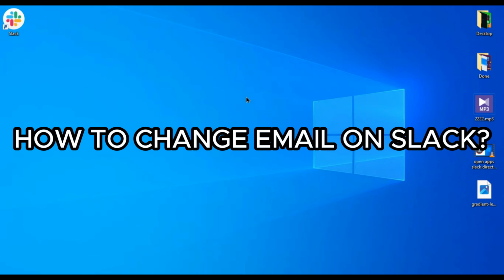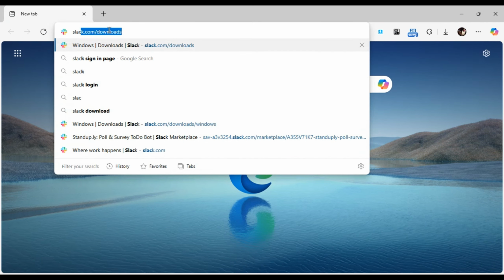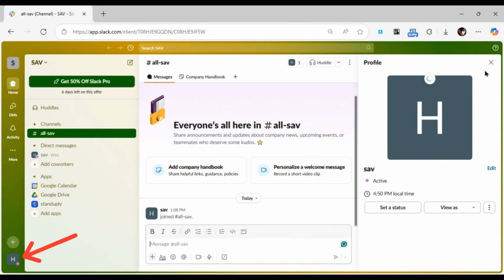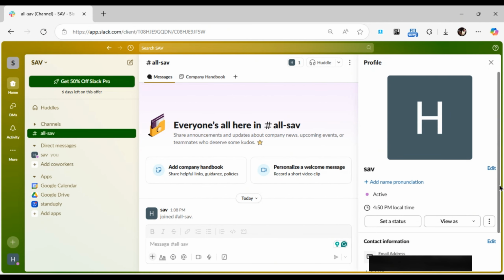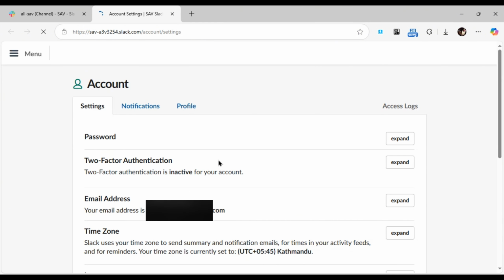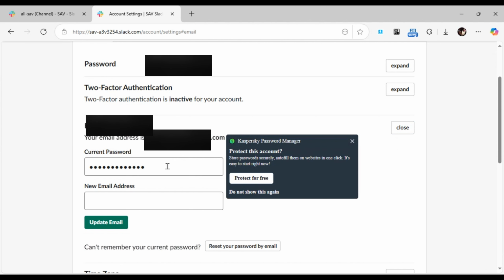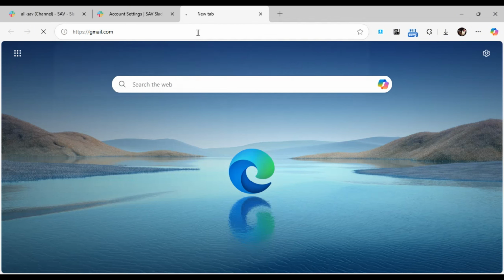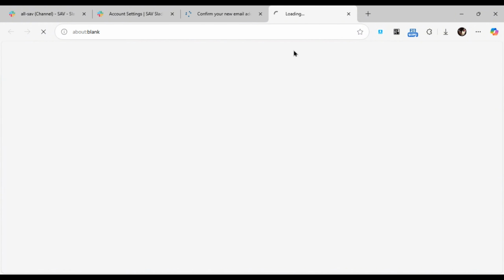How to Change Email in Slack 2025?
Want to change your email in Slack but not sure how? In this quick and easy tutorial, we’ll show you how to update your email in Slack step by step. Whether you need to switch to a new work email or update your personal email, this guide will walk you through the entire process.

First, we’ll show you where to find your Slack account settings, how to access the email update option, and the verification steps required to confirm your new email. This method works for all Slack users, whether you're on the Slack desktop app or using Slack in a web browser.